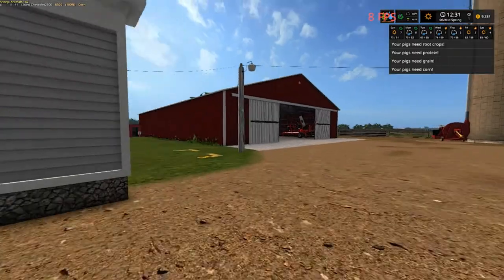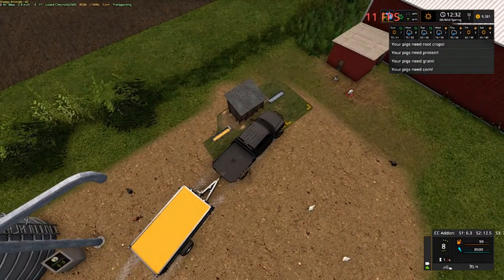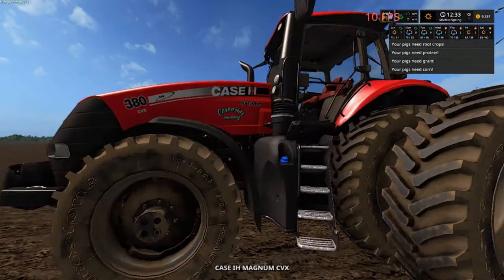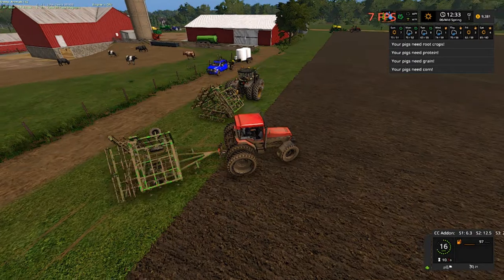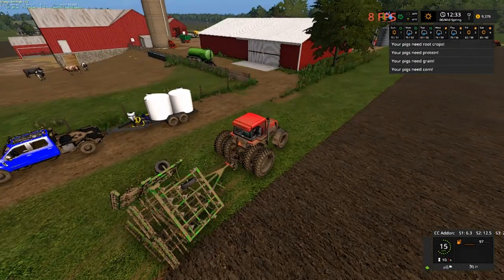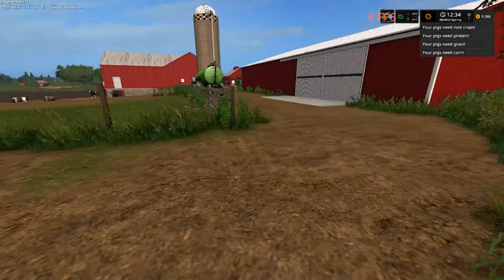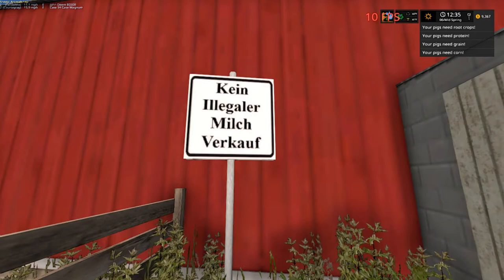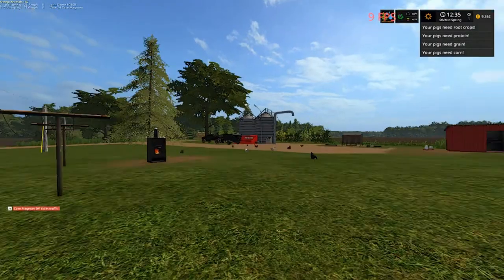Let's Play Farming Simulator 17, Blake Farm Ep 14, With Mr Blue!!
Fan Mail:
Tommy Miller
15 Trailer City Road
Luxora, AR 72358
*Moosehead Honk*